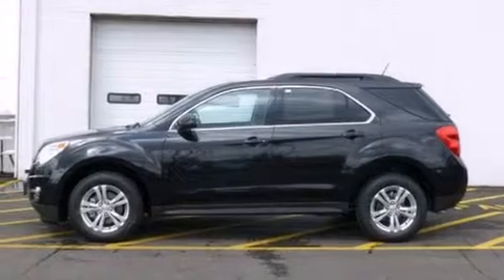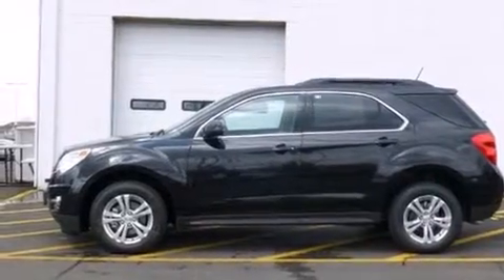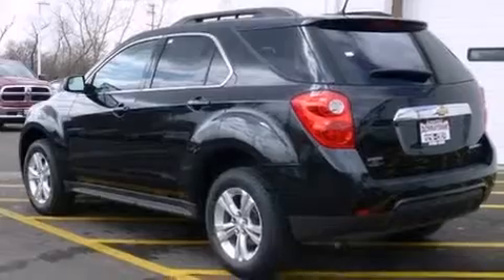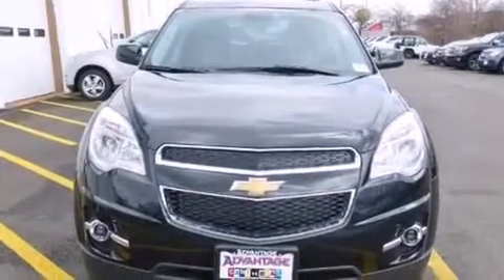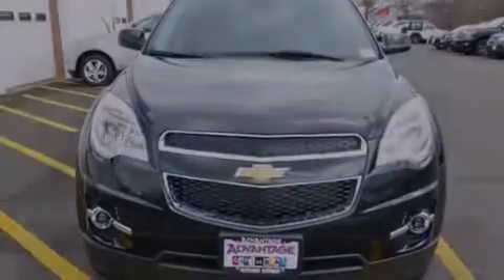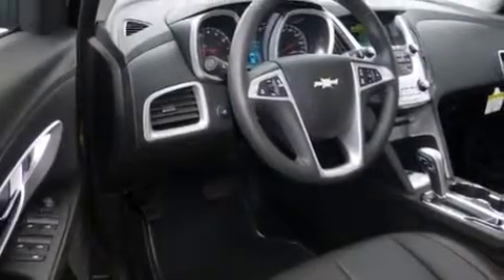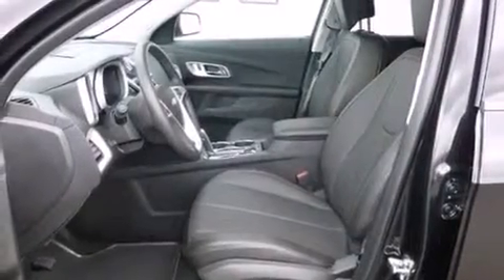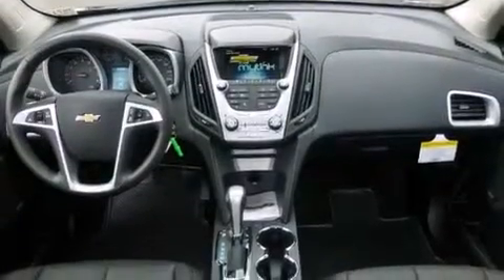2014 Chevrolet Equinox Chicago IL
Year : 2014
 Make : Chevrolet
 Model : Equinox
 Engine : 2.4L DOHC 4-cylinder SIDI (Spark Ignition Direct Injection)
 Trans . : Automatic
 Exterior : Black
 Miles : 2
 Interior : Other

 115 W South Frontage Rd.

 2014 Chevrolet Equinox  Bolingbrook IL